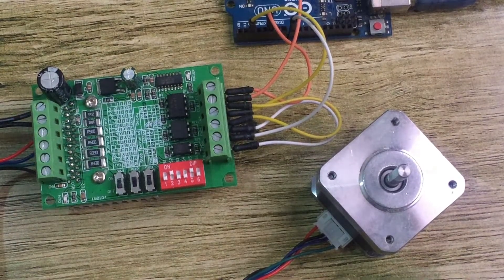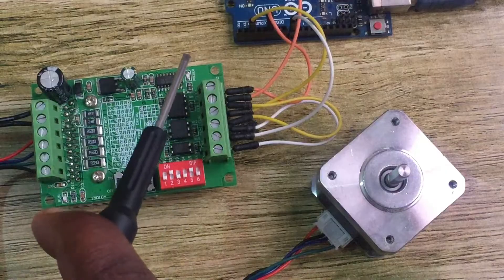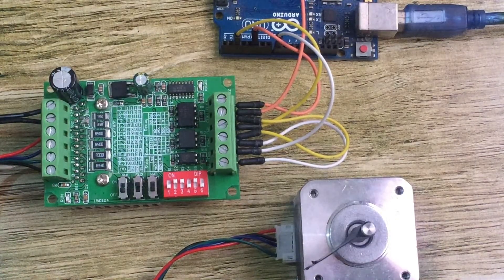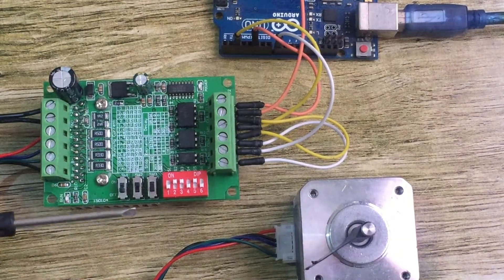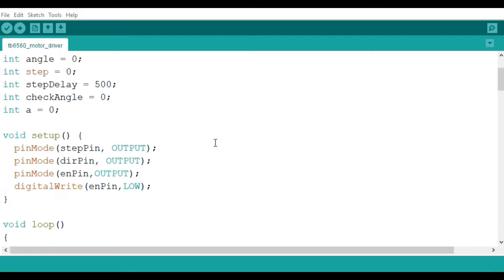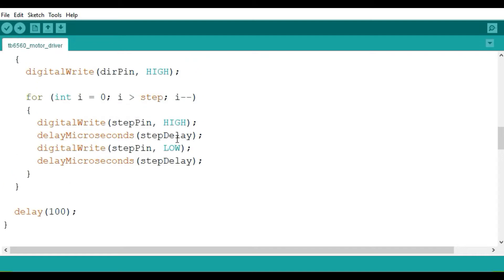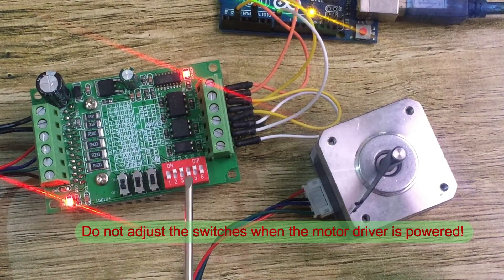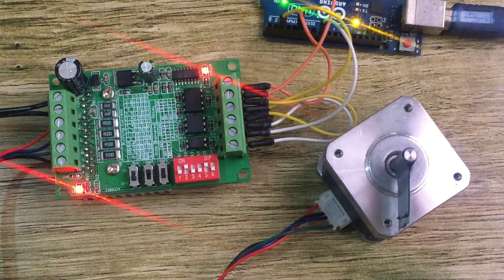TB6560 Stepper Motor Driver with Arduino.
TB6560 Stepper motor driver is used for running larger stepping motors like NEMA size 17 to 23 that are used in applications like 3D printers, laser cutters, engraving machines, robots etc.

In this tutorial I demonstrate how the TB6560 stepper motor driver can be interfaced with Arduino.